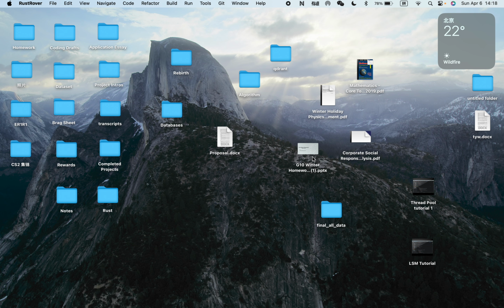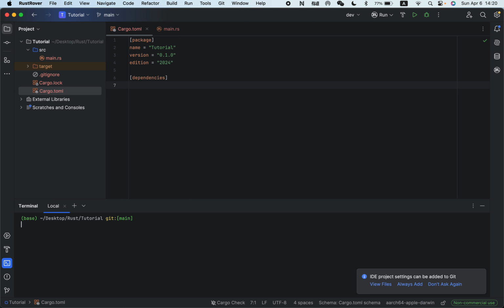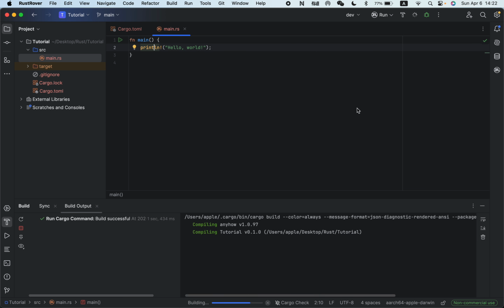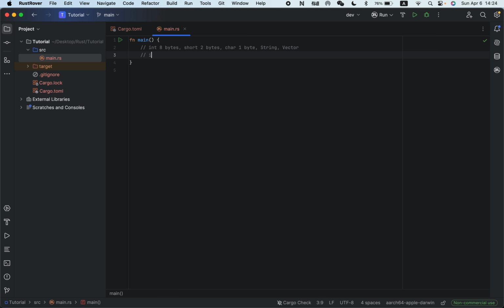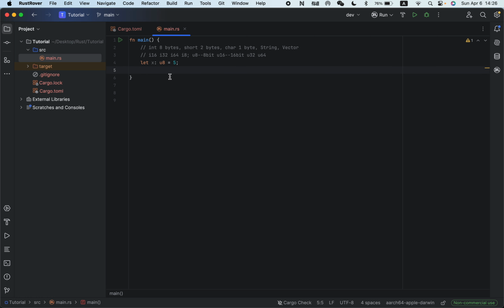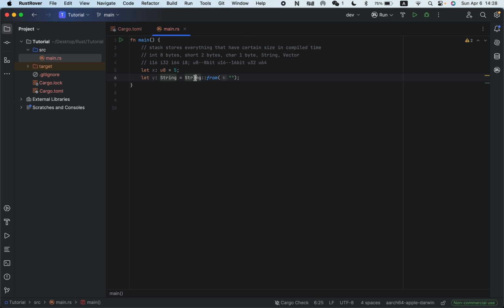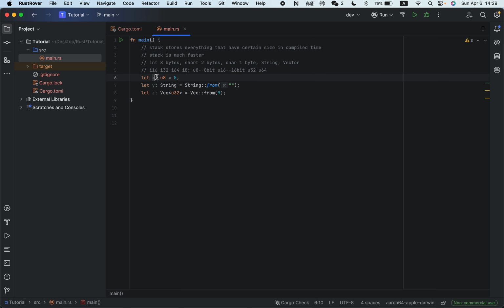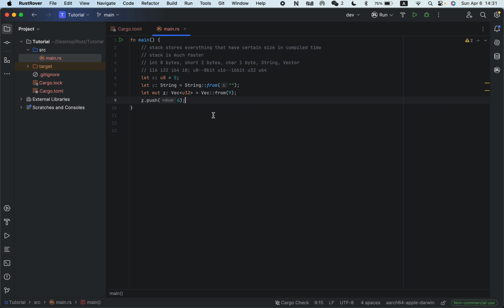Rust Fundamental Stack and Heap Understanding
Rust Fundamental Basic Types and Stack and Heap Understanding.